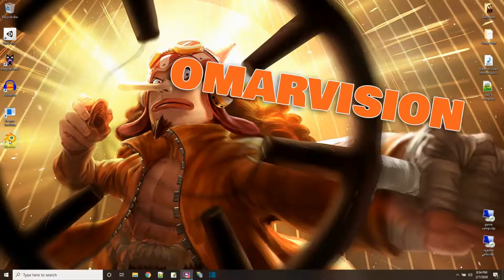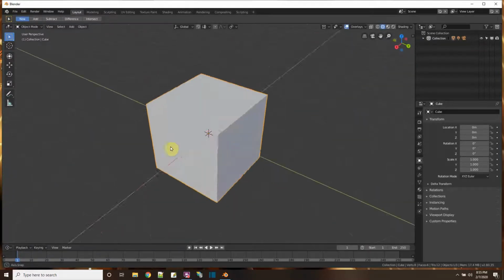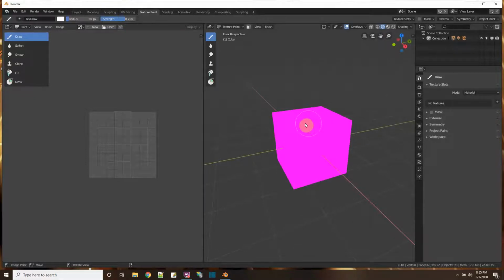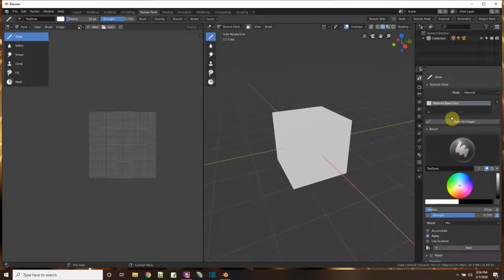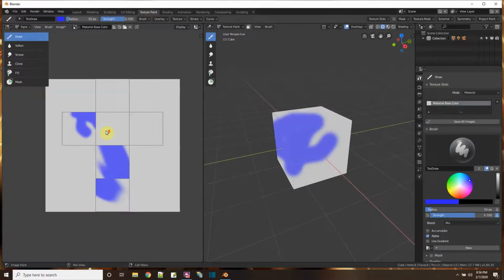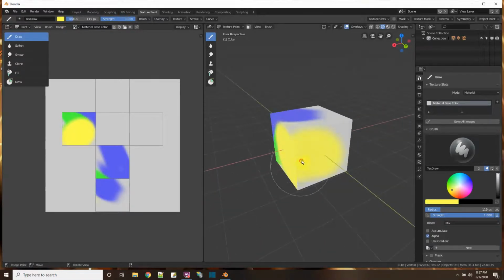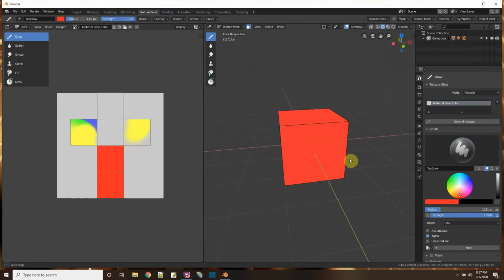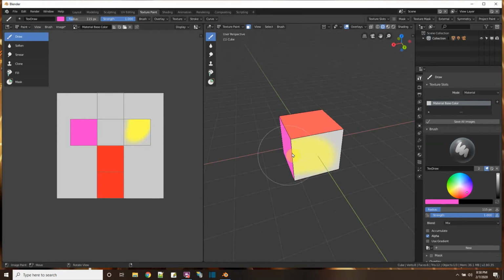Blender 2.8 Texture Face Paint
I made a polygonal model in Blender 2.8. Now I want to texture paint it perfectly face by face. How can I do that? This short video shows you how I did it.